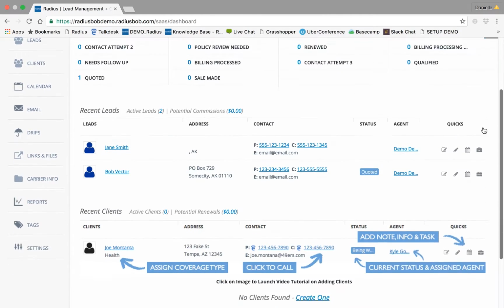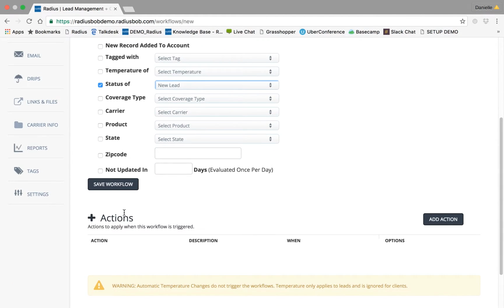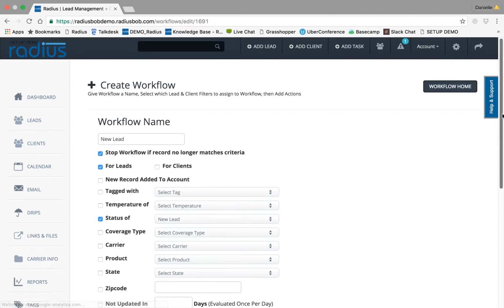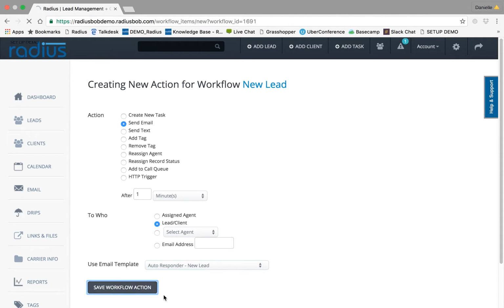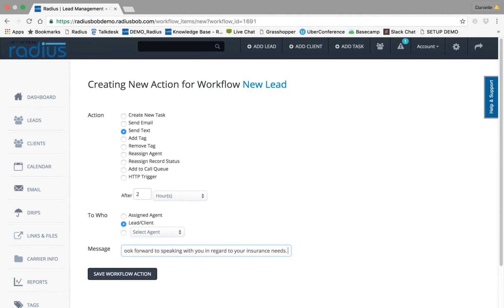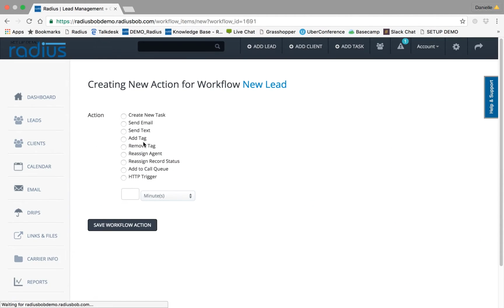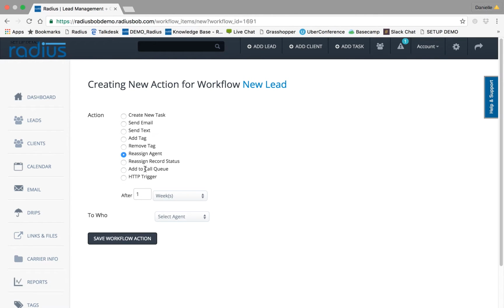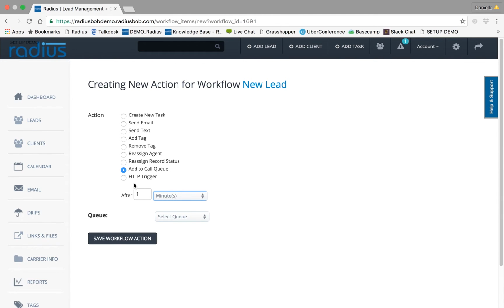Automated Workflow Setup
How to set up Automated Workflows within your Radius Account.